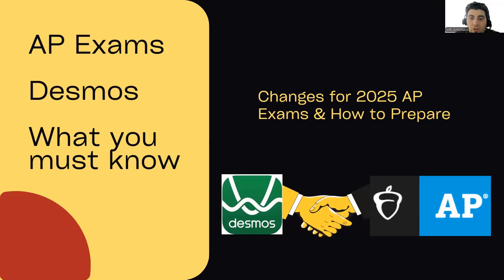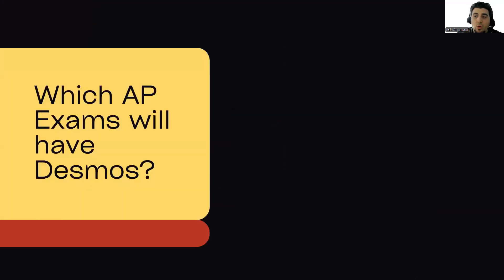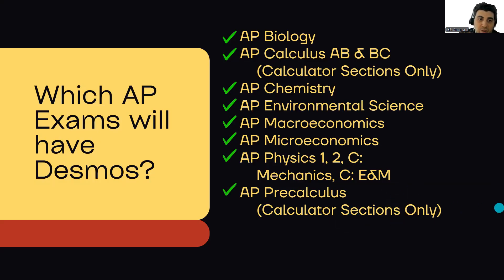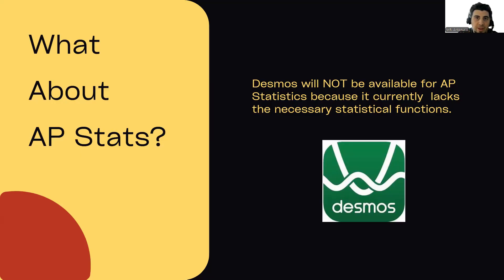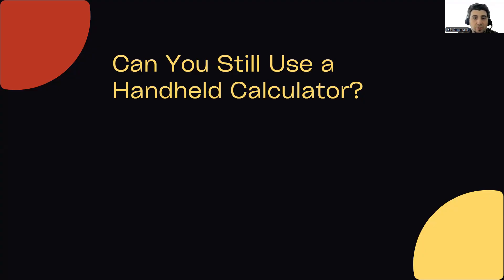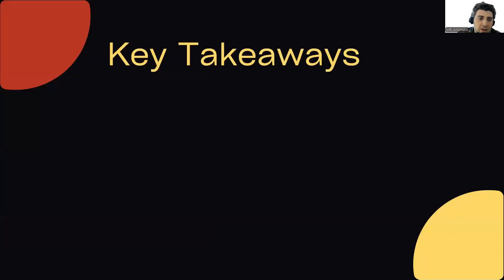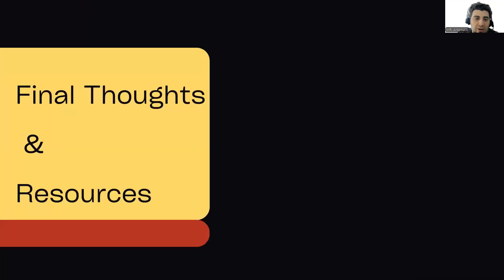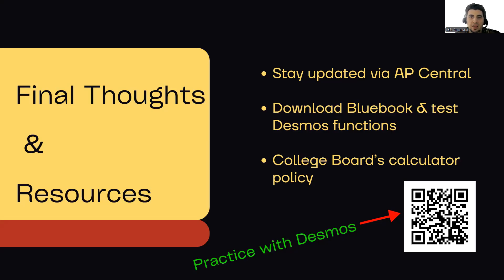🚨 Desmos Approved for AP Exams | What you NEED to know!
🚨 BIG NEWS for AP Students! 🚨 Starting in May 2025, the AP Calculus, AP Precalculus, and other AP exams will include a built-in Desmos graphing calculator in the Bluebook testing app! But what does this mean for you? 🤔

In this video, we’ll cover:
✅ Which AP exams will have Desmos (and which won’t!)
✅ How Desmos will be used in the digital AP exams
✅ Why AP Statistics won’t have an embedded calculator
✅ Can you still bring your own calculator? (YES – here’s what you need to know!)
✅ How to prepare and practice with Desmos before exam day